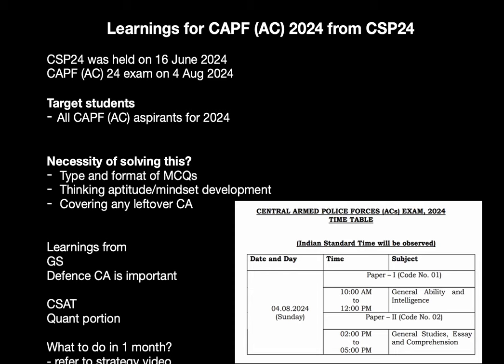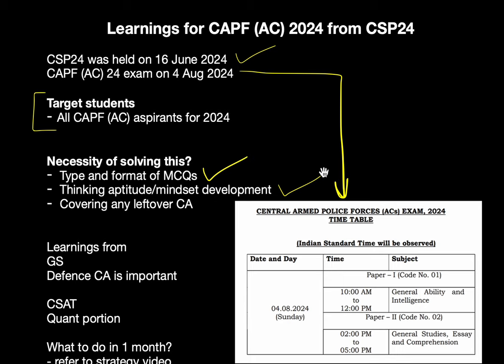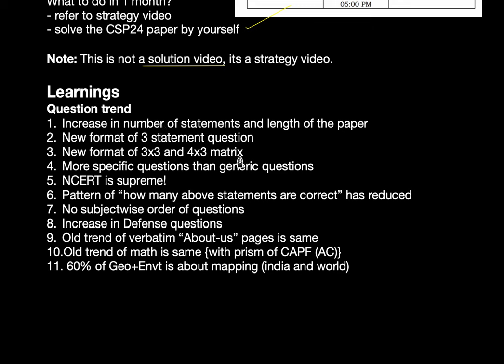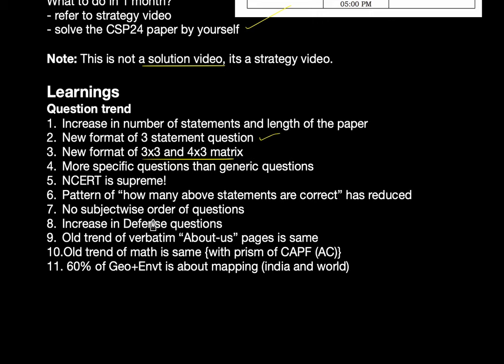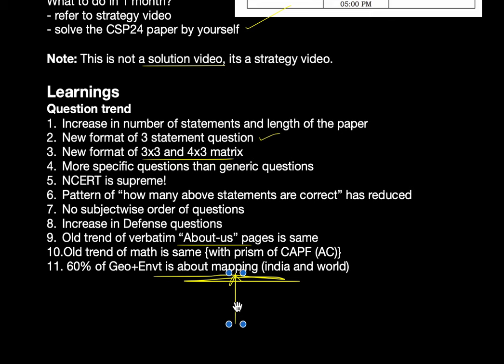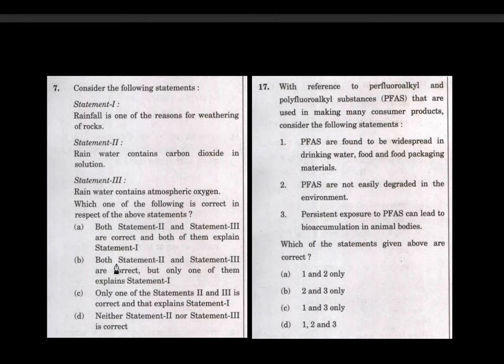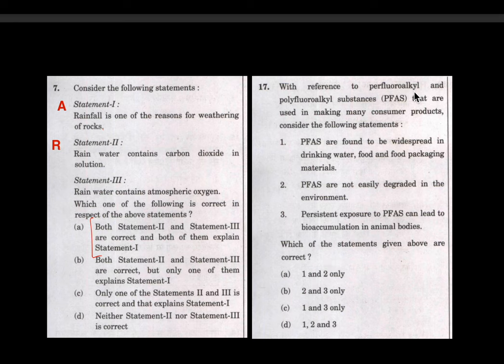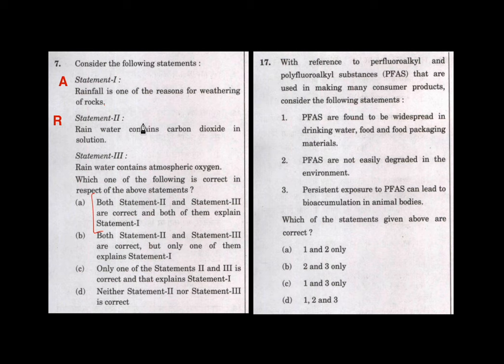Strategy for Capf AC 2024 Paper 1 | UPSC CSE 2024 Approach Video | UPSC Elimination techniques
In this video we have done the analysis of UPSC cse 2024 GS Paper Analysis.
How to approach Capf AC Paper 1 ?

capf ac 2024 strategy,
capf ac paper 1 strategy,
capf ac paper 1 subject wise weightage,
capf ac paper 1 book list,
best book for capf ac paper 1,
how to prepare for capf ac paper 1,capf paper 1 strategy,
capf paper 1 subject wise weightage,
cds gs paper analysis,
upsc cds gs paper analysis,
cds gk analysis 2024,
cds gs trend analysis,
capf 2024 strategy,
capf 2024 book list,